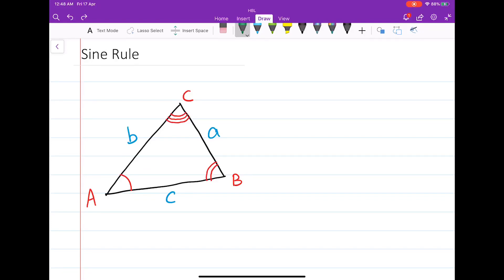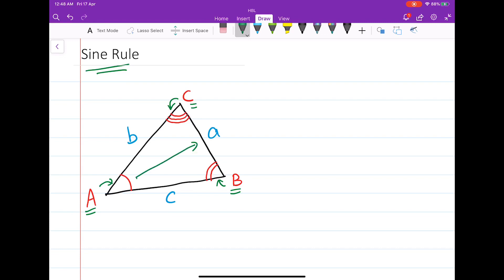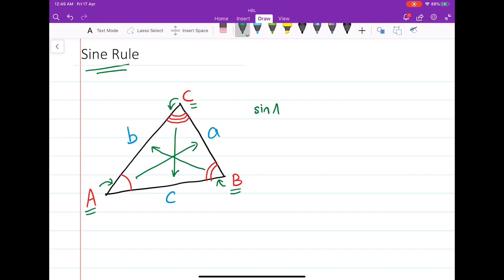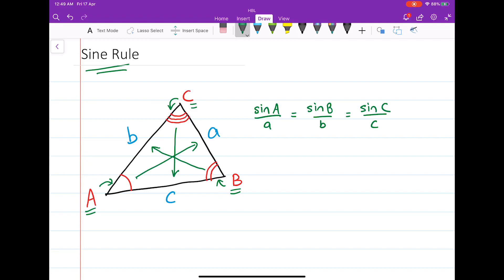Further Trigonometry - Sine Rule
Sine Rule for Trigonometry